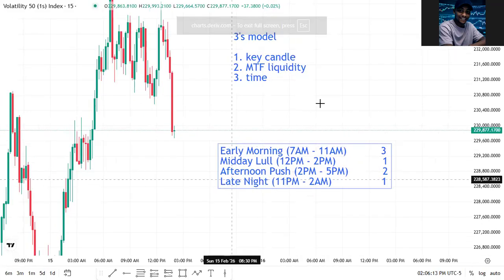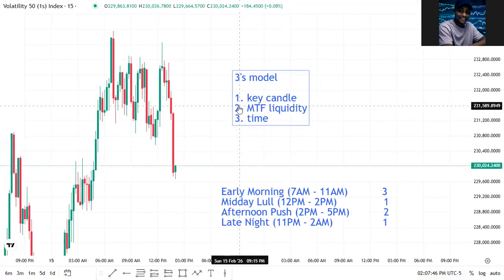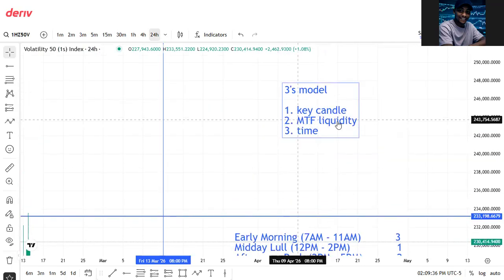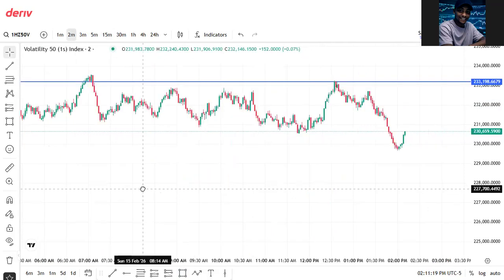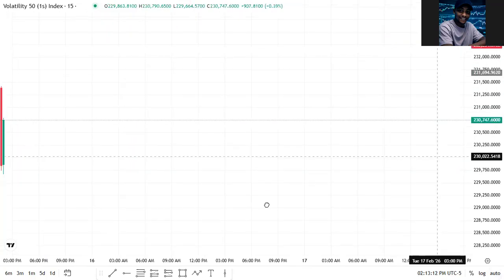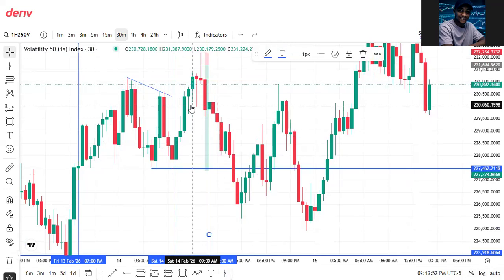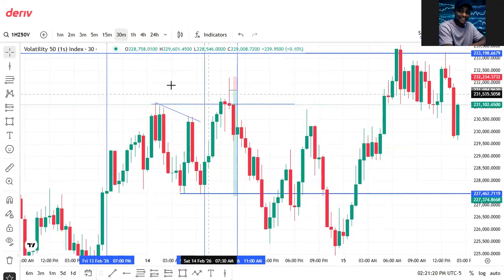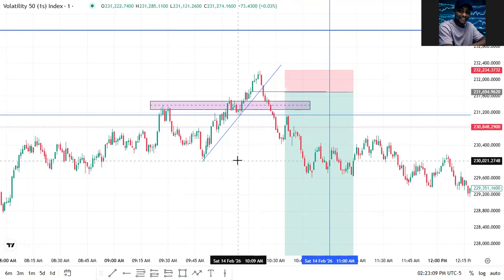How to Trade Synthetic Indices Profitably 1 (Beginner Strategy Explained)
If you want to learn how to trade synthetic indices profitably, this beginner strategy breakdown will help you understand market structure and risk management. Many traders lose money trading synthetic indices because they don’t follow a structured approach.

In this video, I explain a simple synthetic indices trading strategy that can be applied to Volatility 75 and other synthetic markets. This guide is designed for beginners who want to avoid common mistakes and improve consistency.

If you trade Boom & Crash, Volatility Index, or other synthetic indices,
this video will change how you trade.